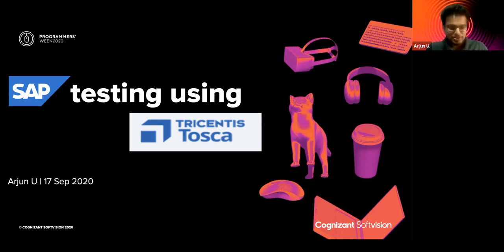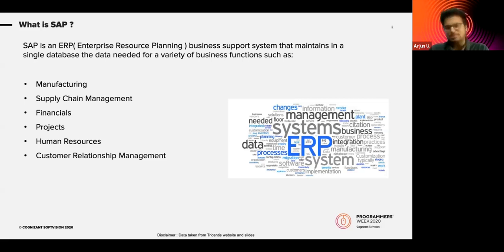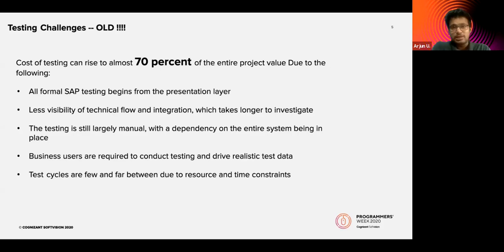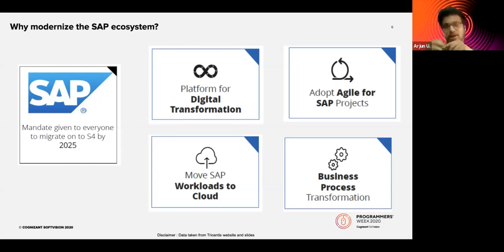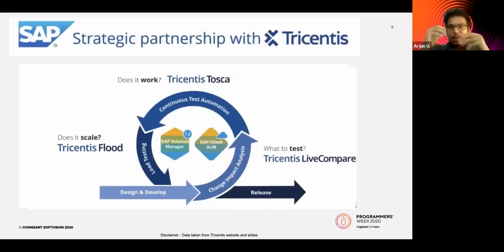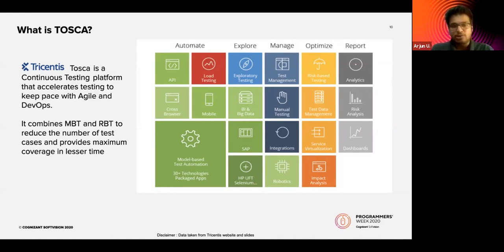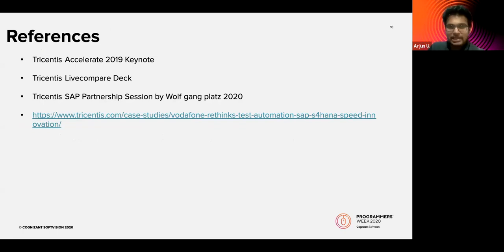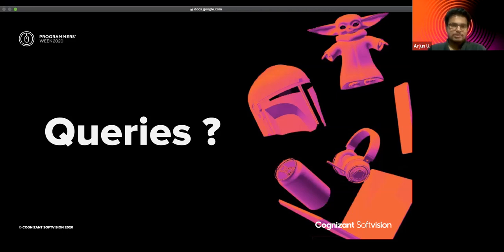SAP Testing using Tricentis Tosca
Programmers' Week 2020